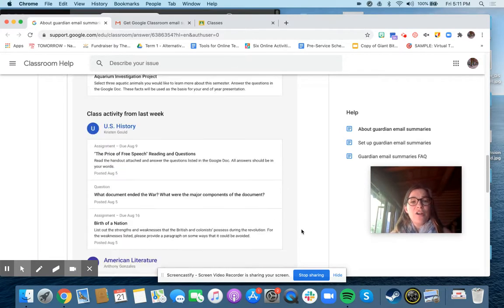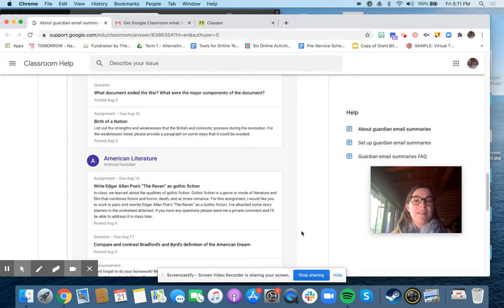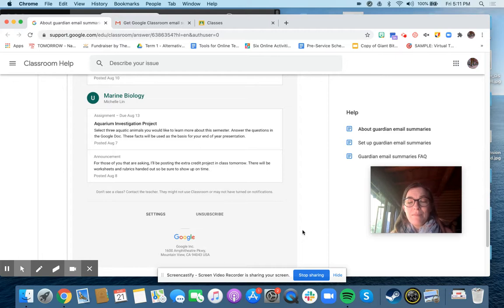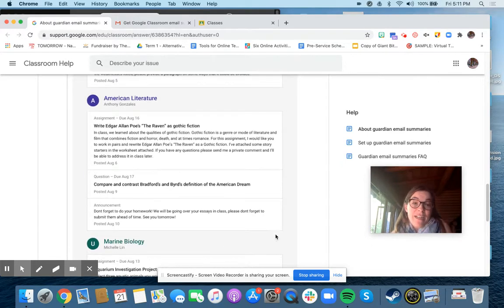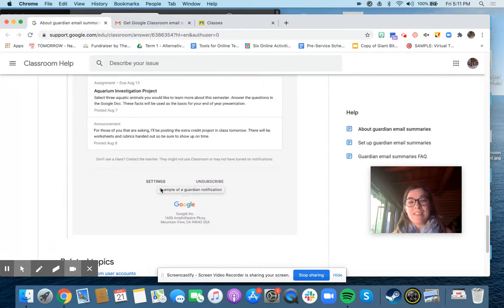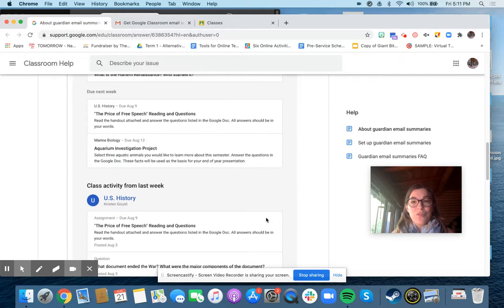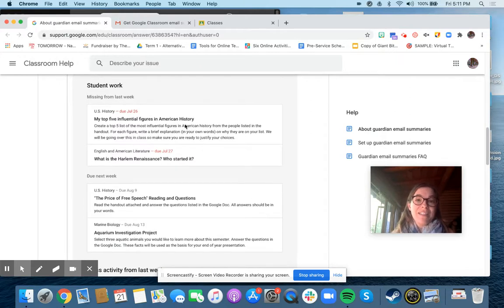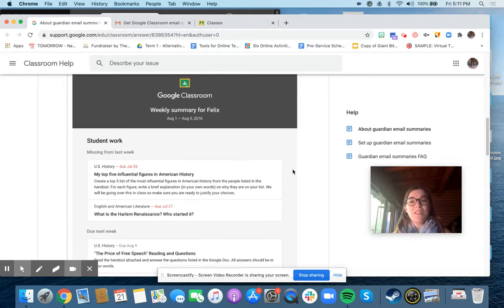Google Classroom Parent/Guardian Summaries